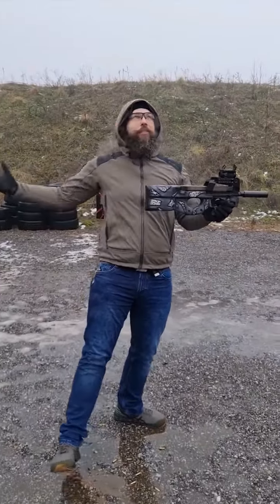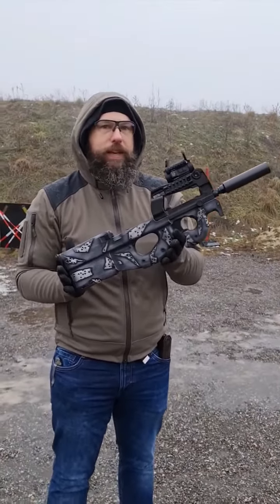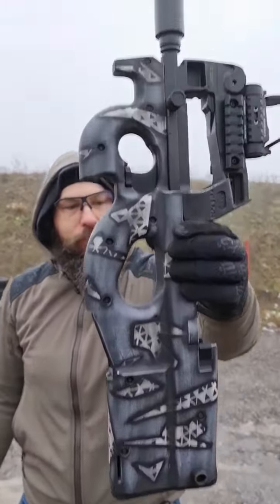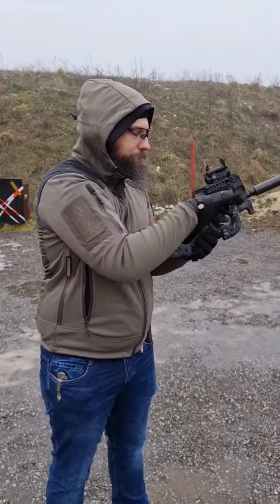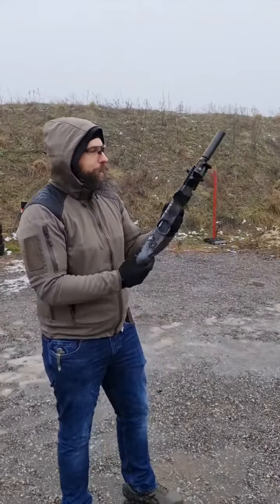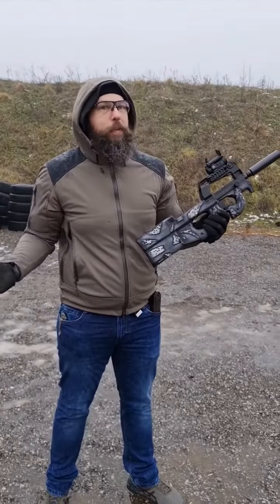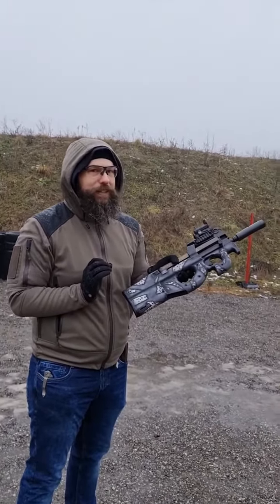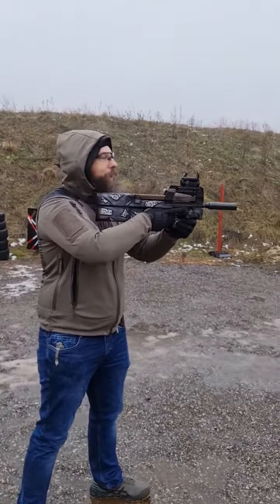Trying😈 PS90😈 gun 🔥